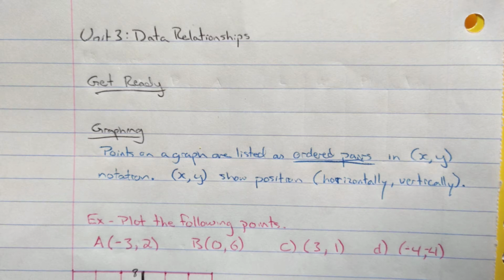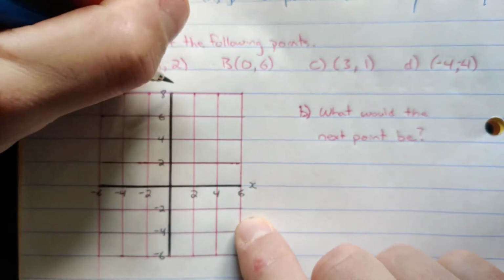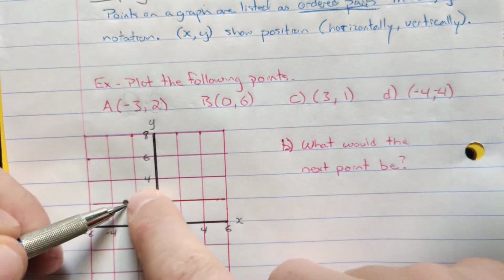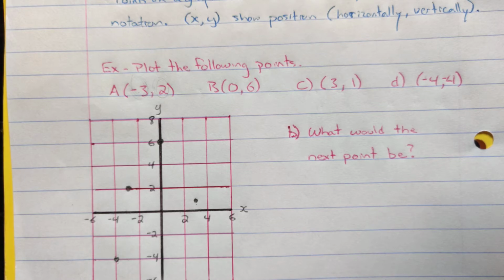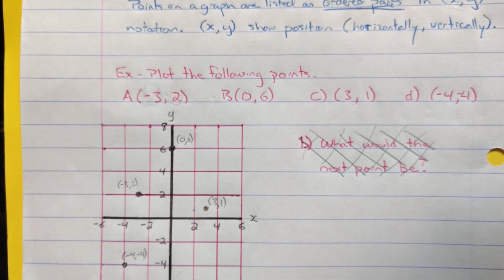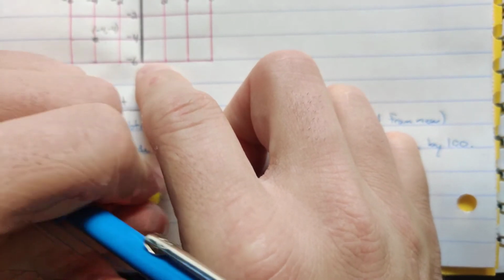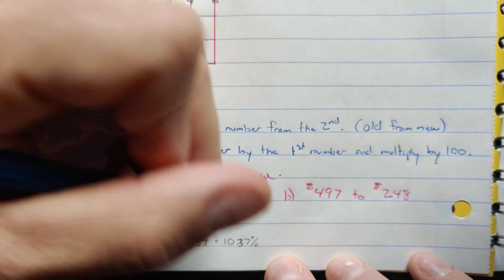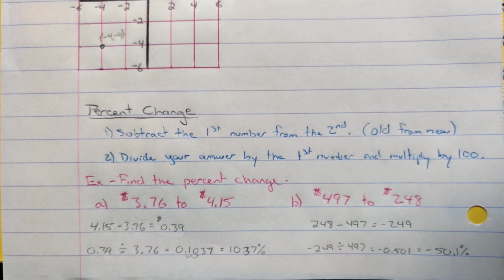MFM1P - 3.0 - Note - Get Ready